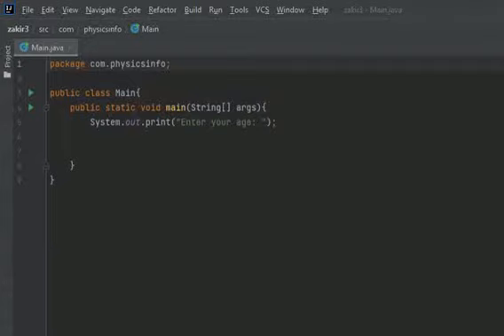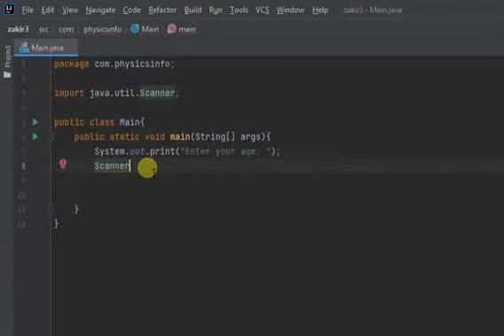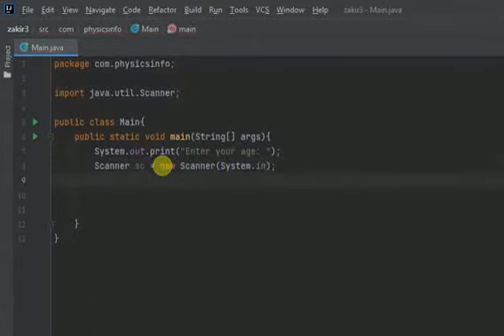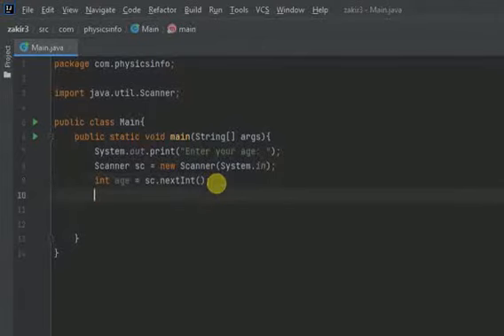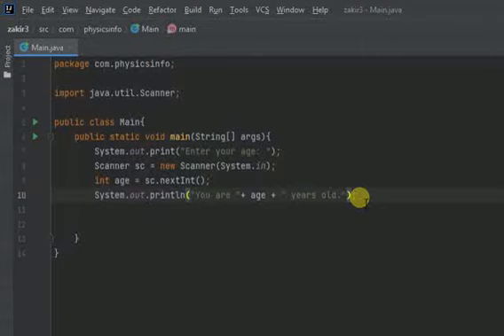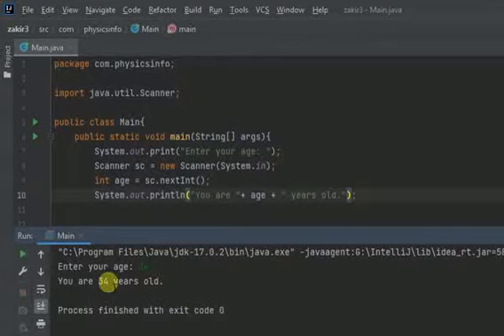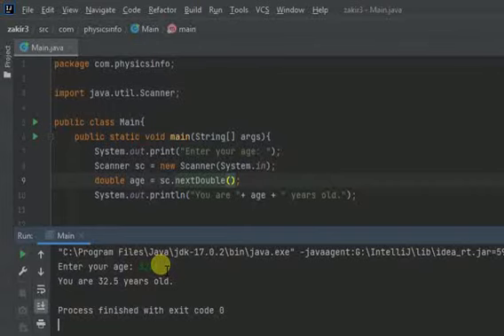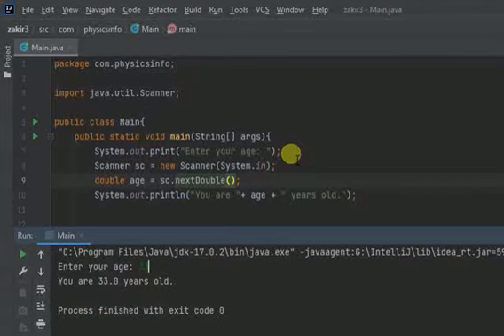How to take integer and double numbers input in a Java program